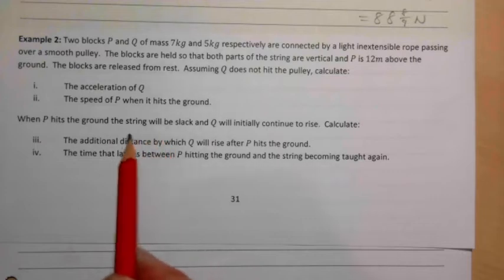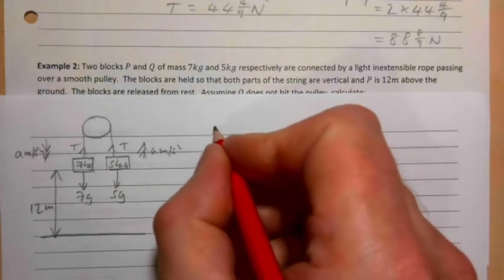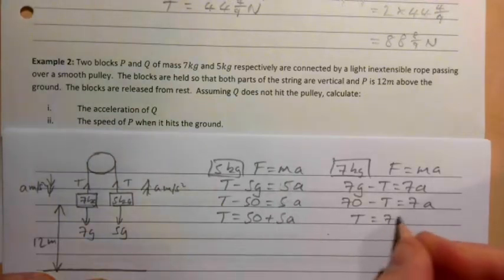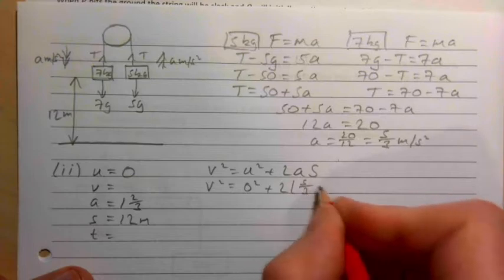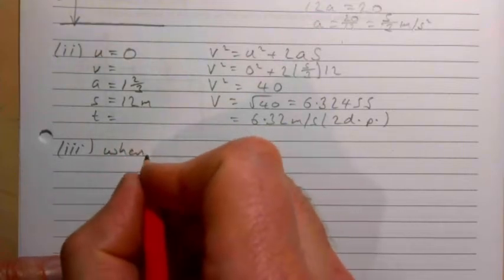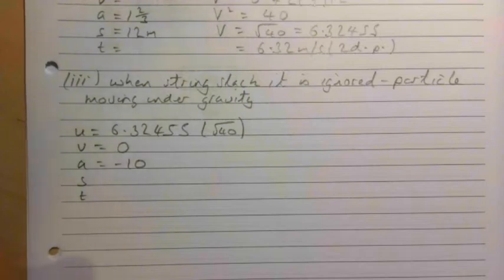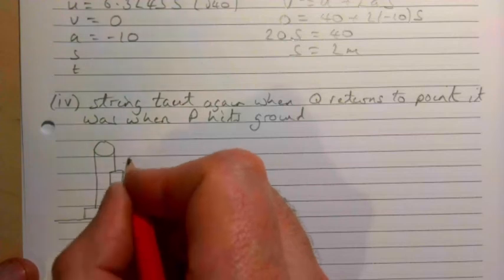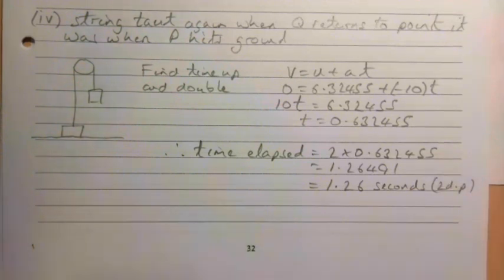CGS - GCSE Further Mech - Cpt 4 - f - 4.2 - Connected Particles - Pulley Systems eg2